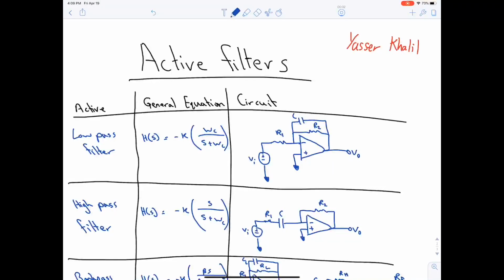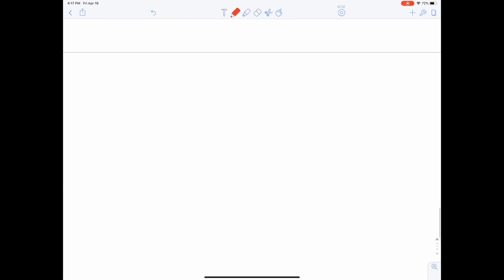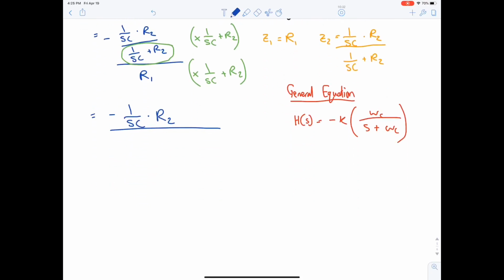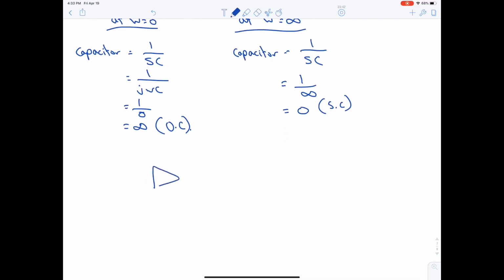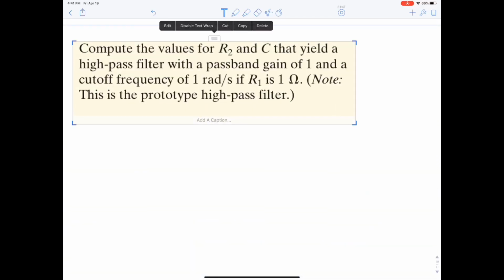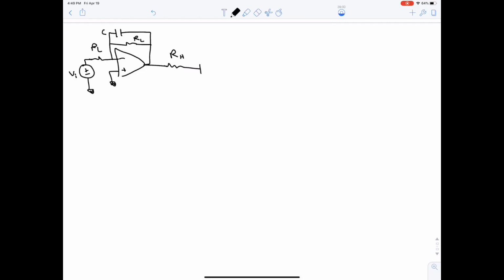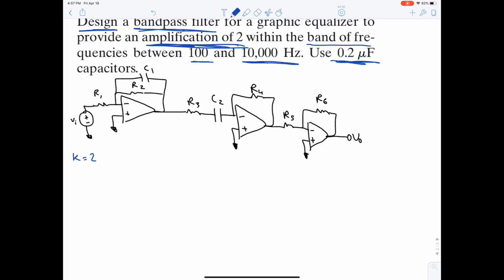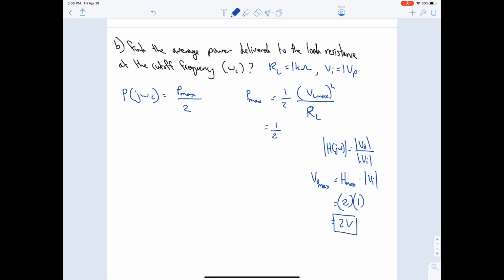Chapter 2 - Filters (Active)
Topics covered:
- Active Low Pass Filters
- Active High Pass Filters
- Active Bandpass Filters